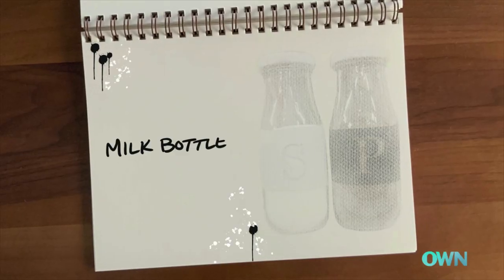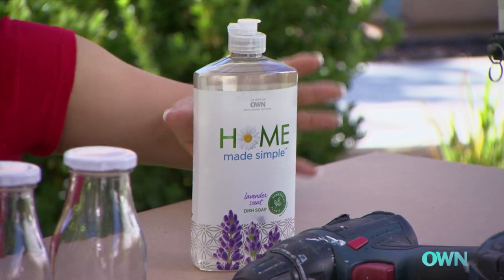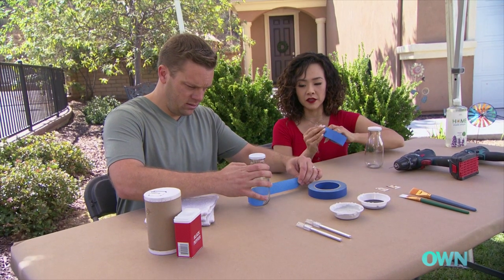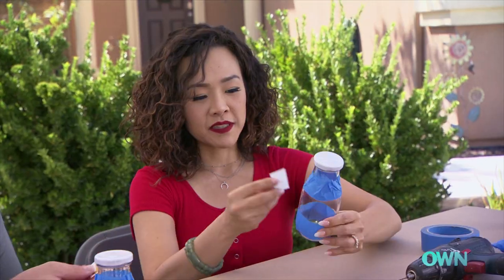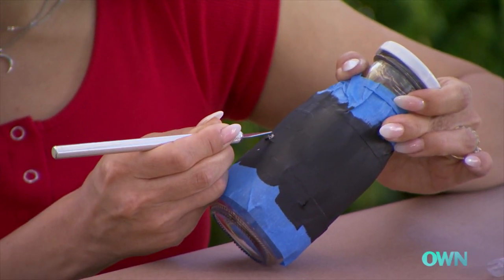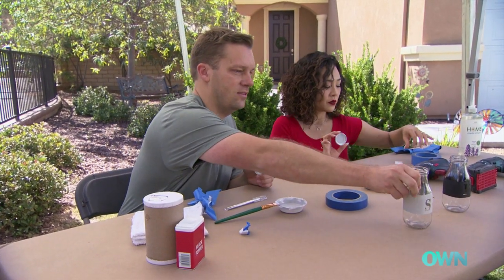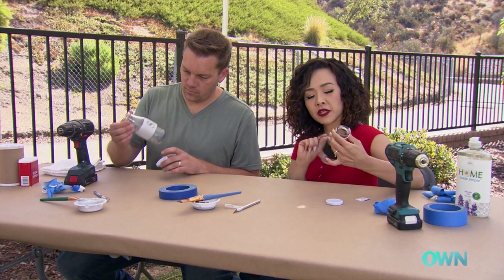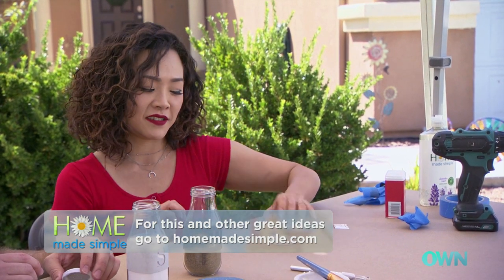Milk Bottle Salt and Pepper Shakers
These simple salt and pepper shakers will add farmhouse charm to your kitchen table.